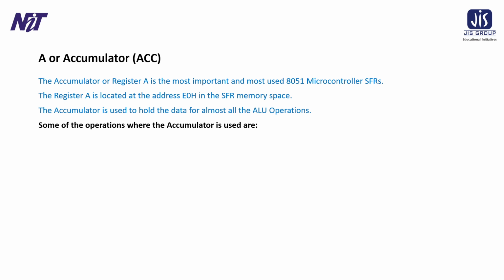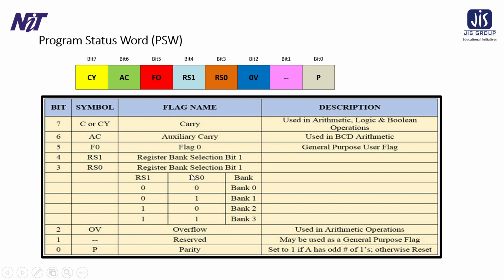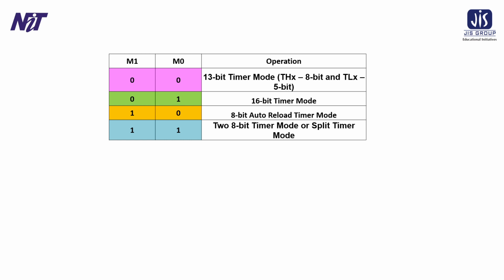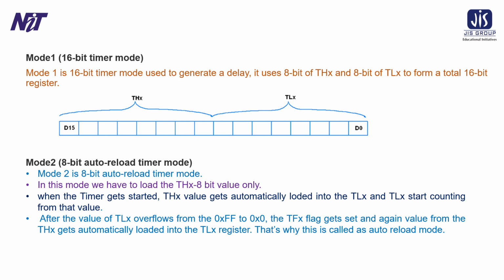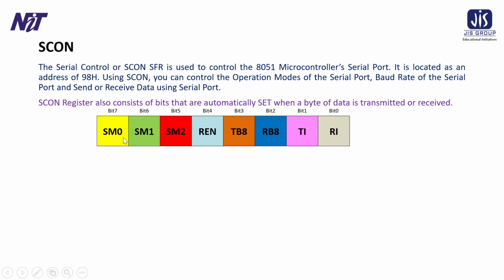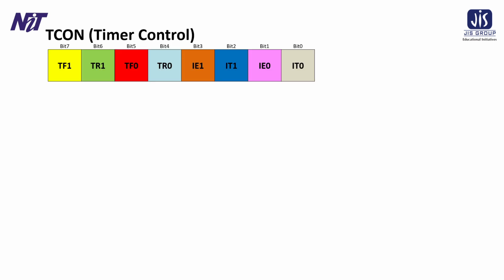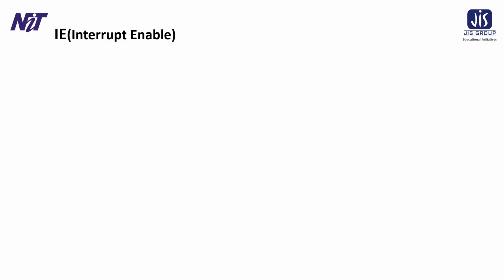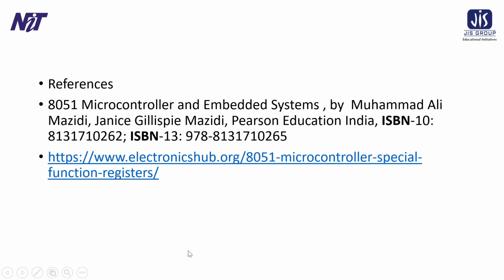MICROPROCESSOR AND MICROCONTROLLER LECTURE 29